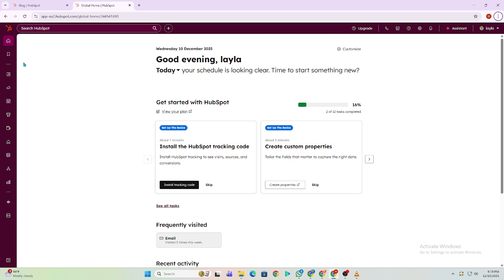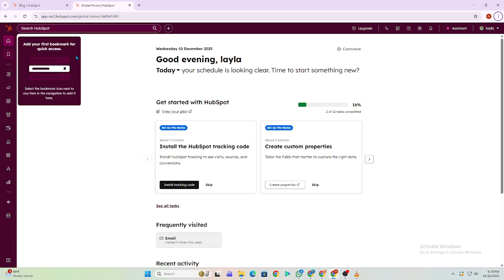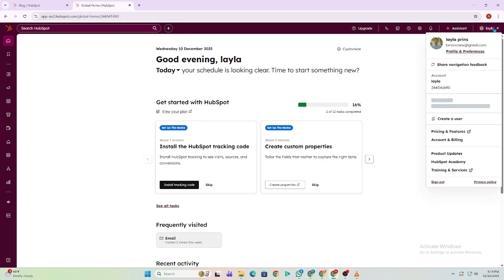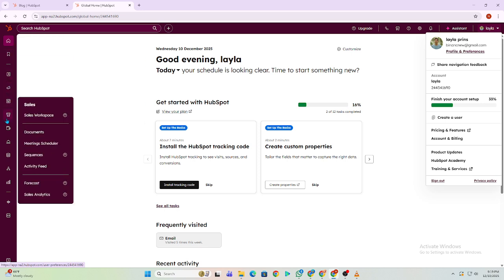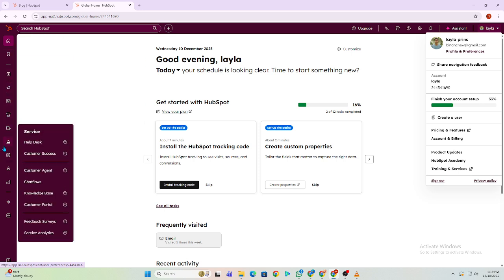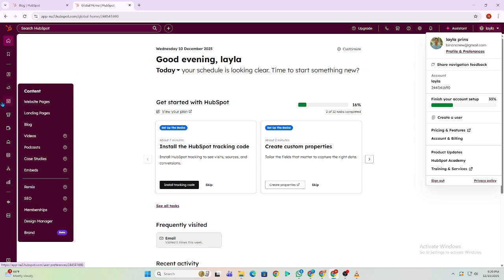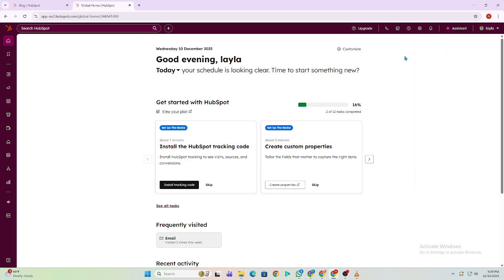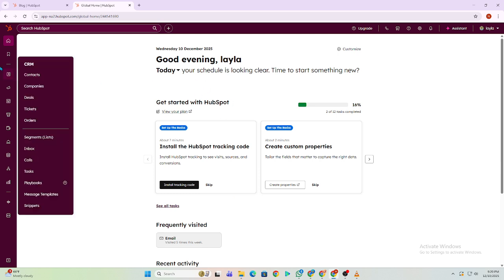How to Delete a Section in a Webpage Using Hubspot Theme Full 2026 Guide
In this video, you’ll learn how to delete a section in a webpage using HubSpot theme in this full 2026 guide, including how to remove unwanted sections, customize page layouts, and manage your HubSpot website efficiently. This step-by-step tutorial helps you keep your webpages clean, organized, and professional.